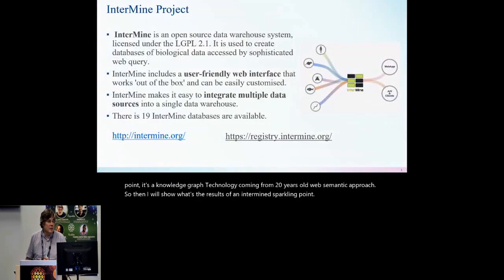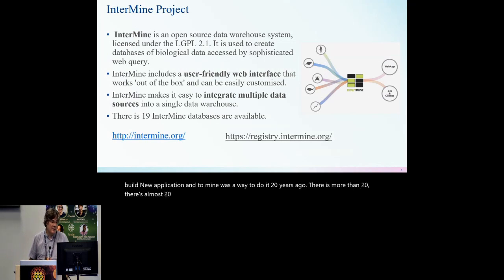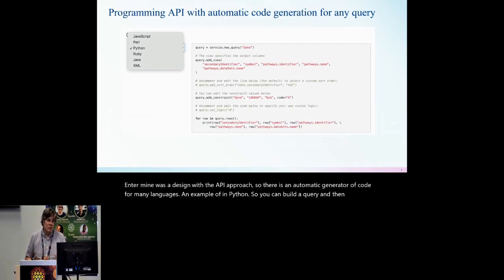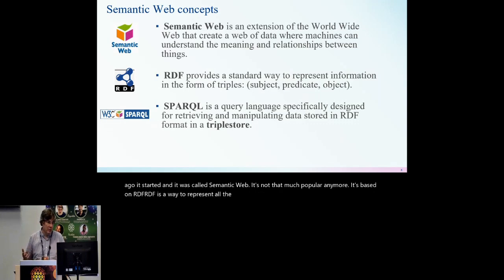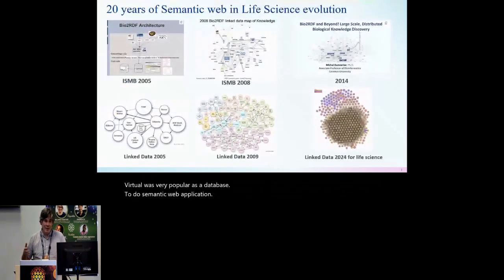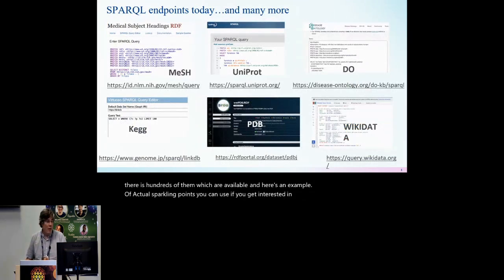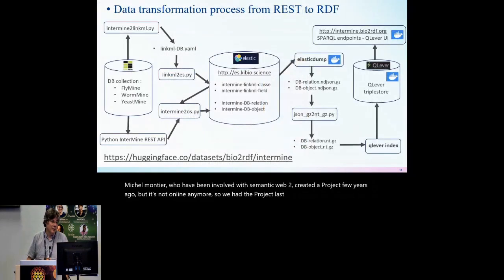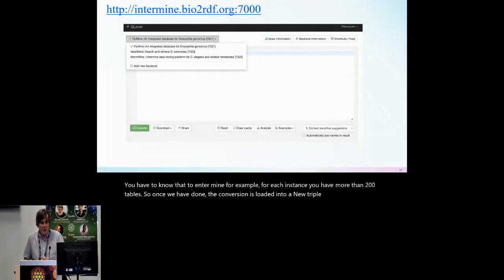intermine.bio2rdf.org : A QLever SPARQL endpoint for... - François Belleau - BOSC - ISMB 2024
intermine.bio2rdf.org : A QLever SPARQL endpoint for InterMine databases - François Belleau - BOSC - ISMB 2024